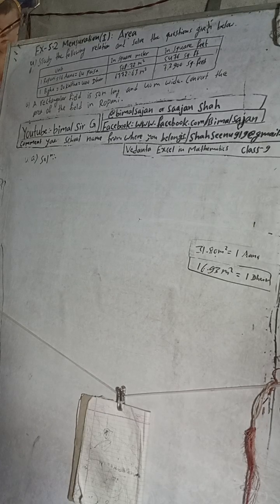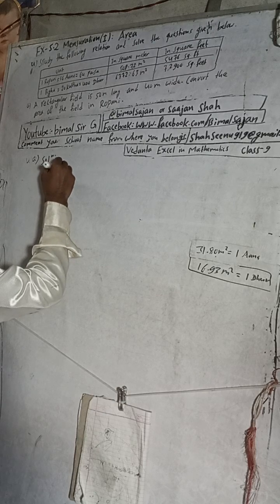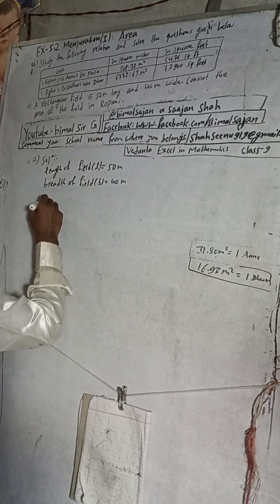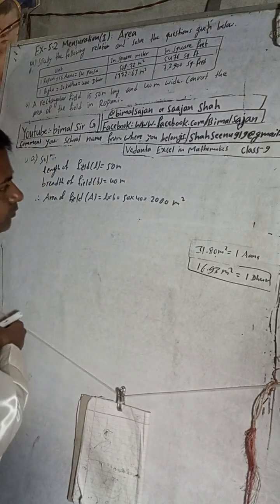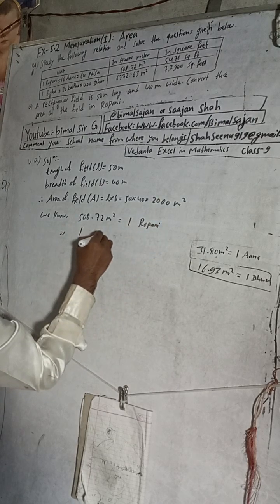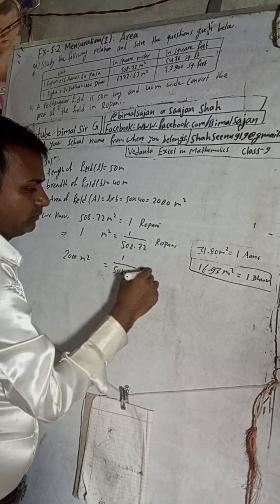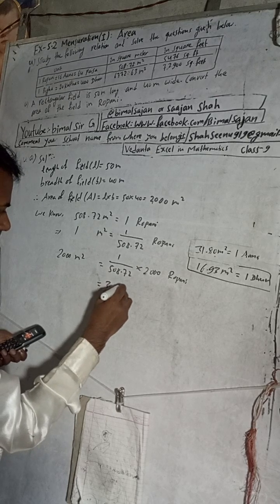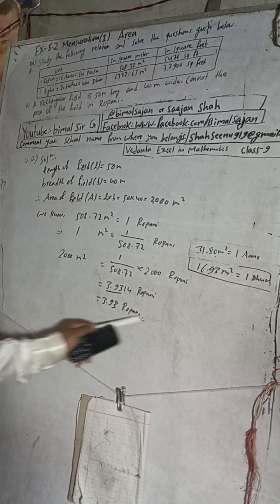A rectangular field is 50 m long and 40 m wide. Convert the area of the field in Ropani. | Vedanta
4) Study the following relations and solve the questions given below.
a) A rectangular field is 50 m long and 40 m wide. Convert the area of the field in Ropani.